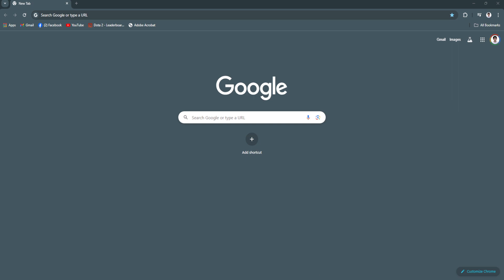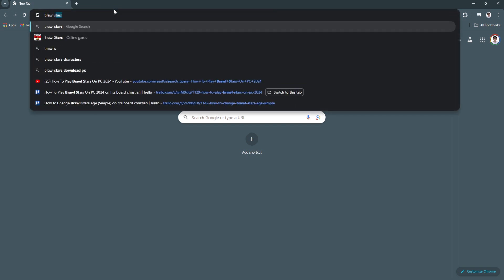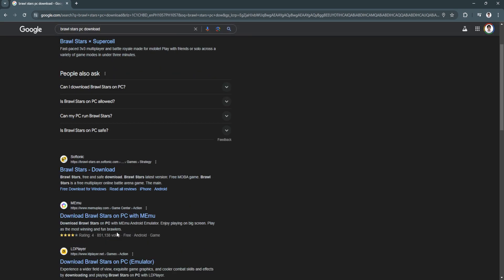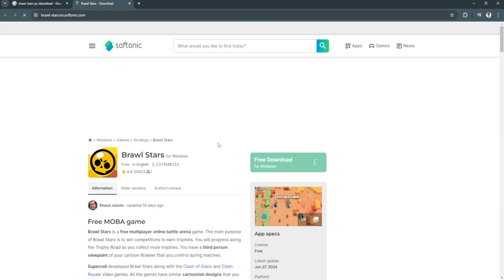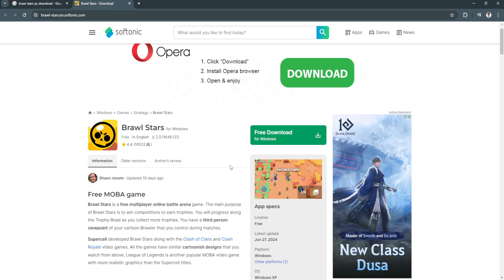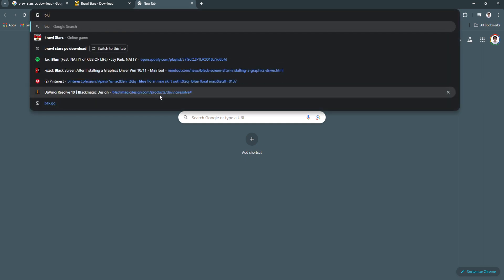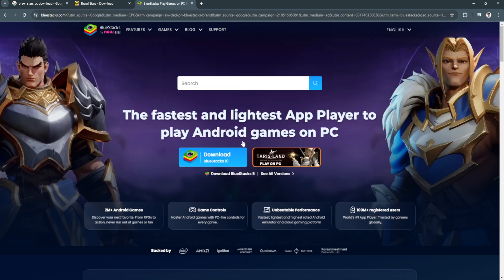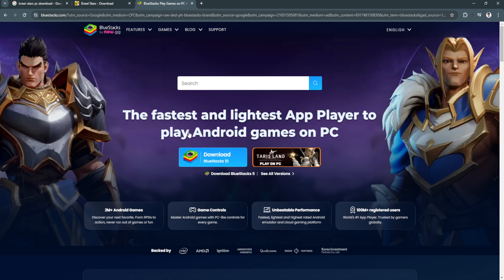How To Play Brawl Stars On PC 2025